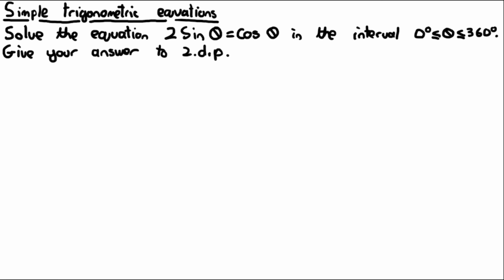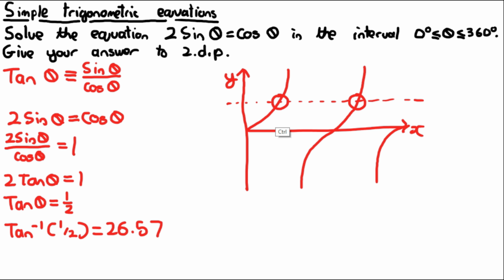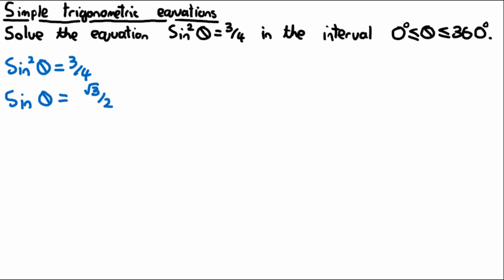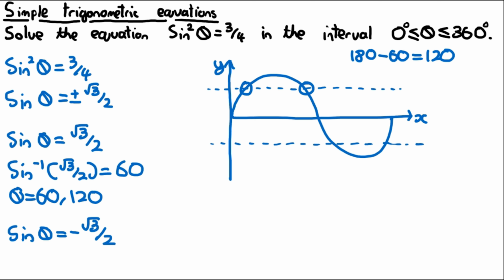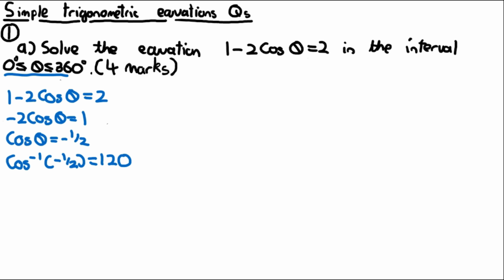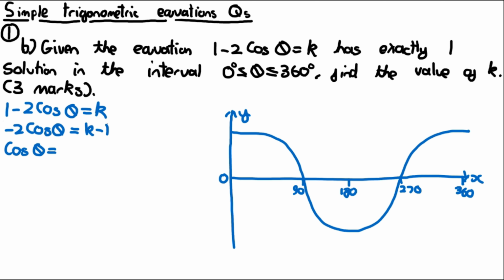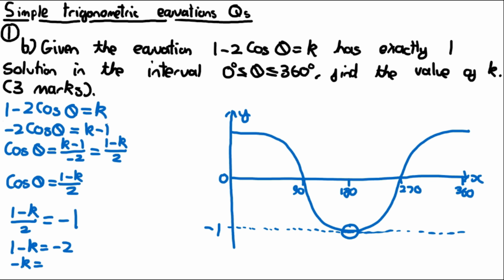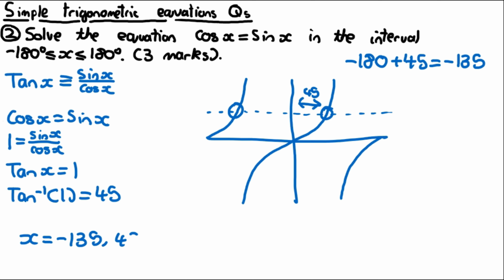Simple Trigonometric Equations P2 - Trigonometric Equations and Identities - Edexcel A Level Maths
Edexcel AS and A Level Maths. Simple Trigonometric Equations (Part 2). Pure Year 1 Chapter 10: Trigonometric Equations and Identities. Solving Trigonometric Equations. Contains simple trigonometric equations Qs.

Timestamps:
00:00 Example 1 (Tan)
02:53 Example 2 (Sin^2)
06:33 Simple Trigonometric Equations Qs